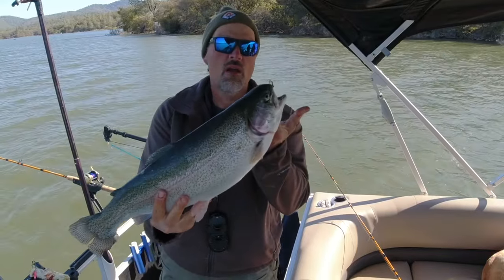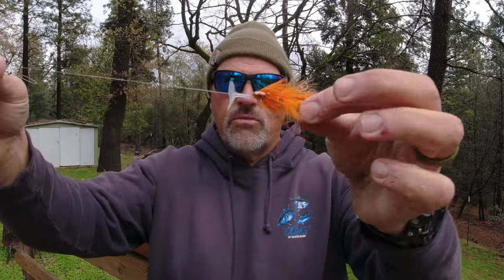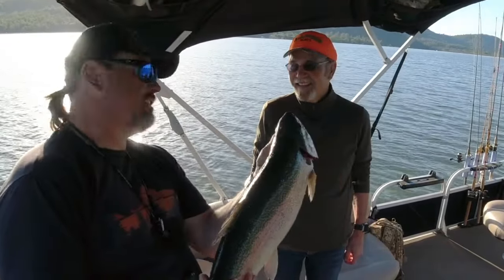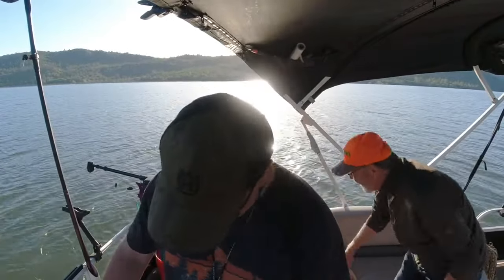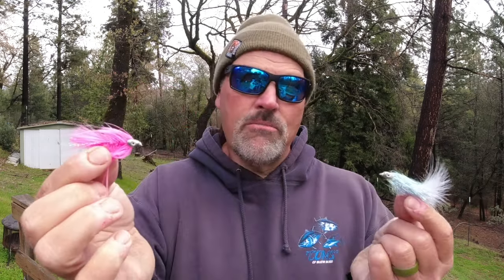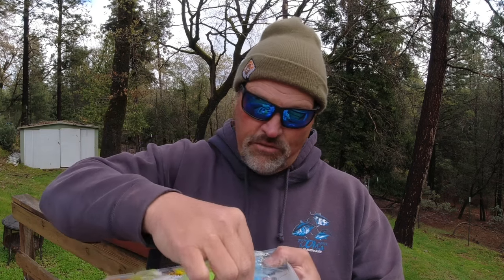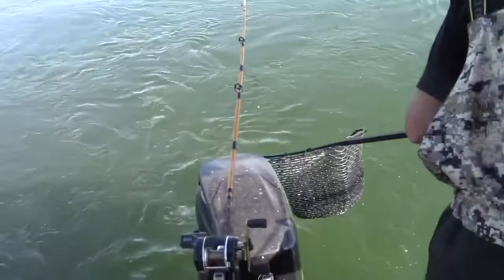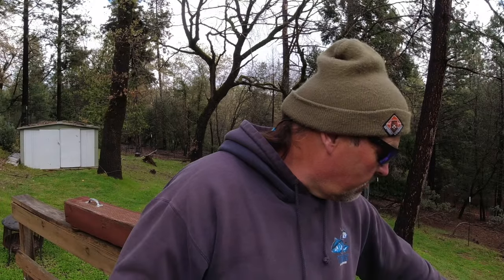Trout Fishing: Trolling Flies In Focus!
We are dedicated to helping YOU Catch More & Bigger Trout! You can see more of our fishing videos

We offer a full line of innovative trout & salmon fishing tackle!

We offer discount pricing 24/7/365!

We LOVE to hear from our fans! Submit a photo of your catches using our tackle and get free stuff. Simply upload a photo of any catch on FHS tackle or gear. Photo Upload